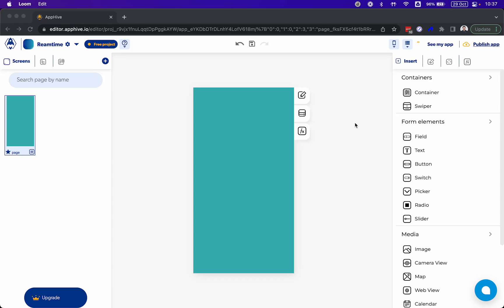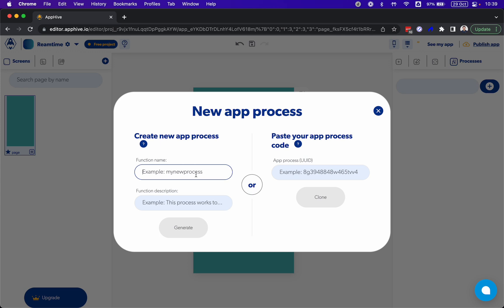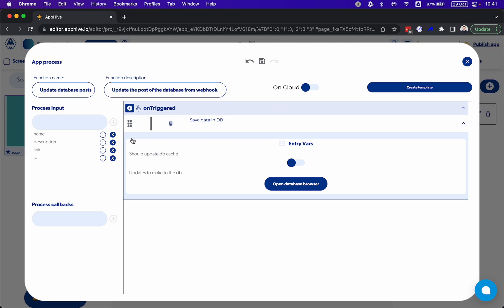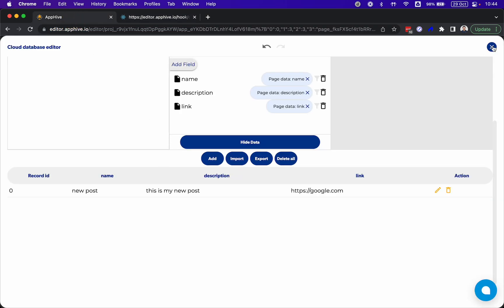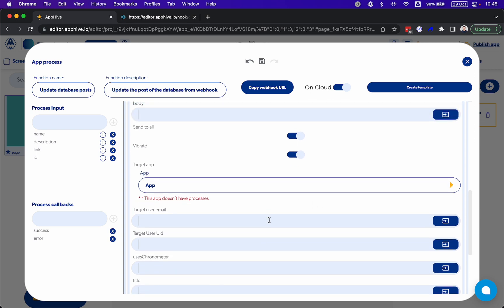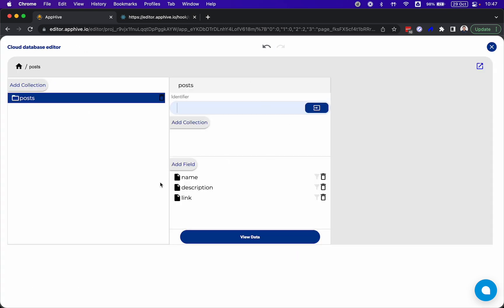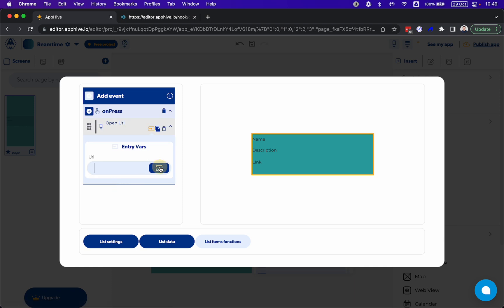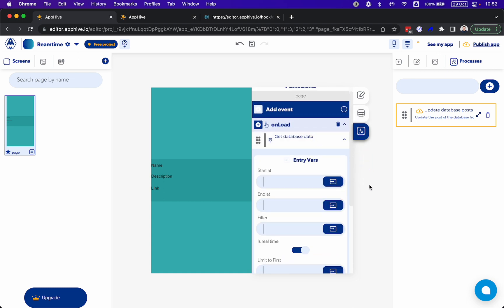Realtime database from app process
Create your app for free in:  https: //apphive.io